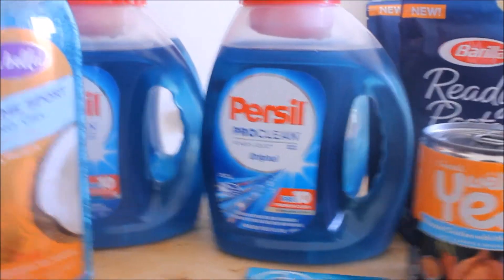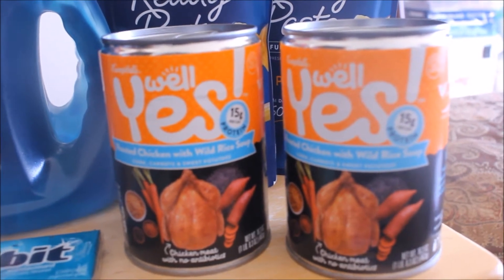Coupon Haul #76- My Subtotal was .76 At CVS!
Small haul this week but I paid under $12 for these items!

 PERISCOPE: tabithas_thrifts
Join the Regimen of a Beautiful Women Facebook group let them know Tabitha sent you
Please DM the group admin Alexandria Marie with any questions.

Code: tabithasthrifts20

Are you a Influencer that wants to try out up to 5 products at a time for FREE? Try Octoly

Would you like to do Friendmail/swap? Please no Holiday themed/Birthday items thanks so much!
Tabithas Thrifts
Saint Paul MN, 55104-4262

Thank you all so much for supporting my channel.